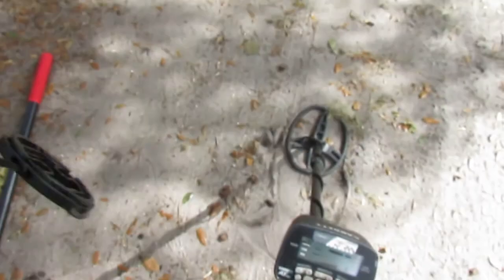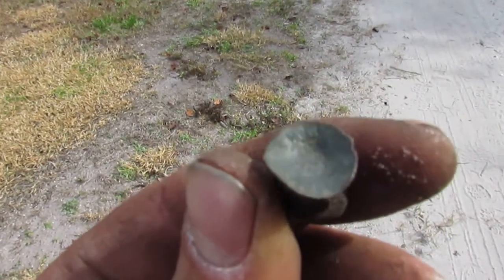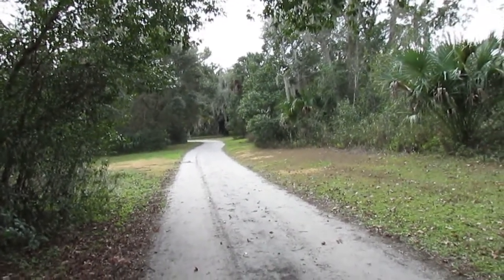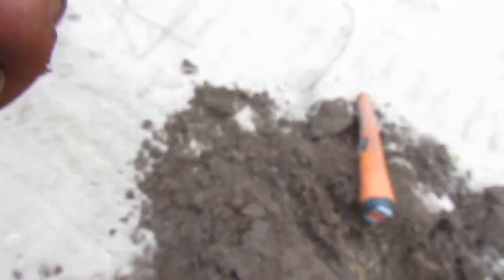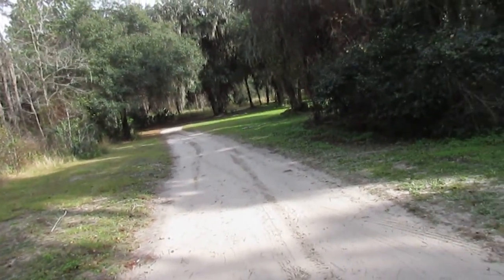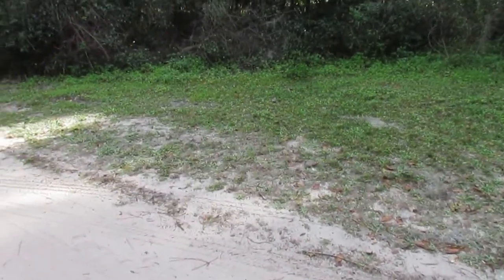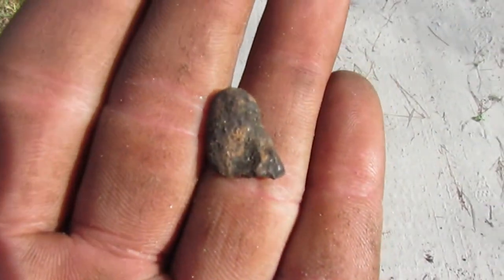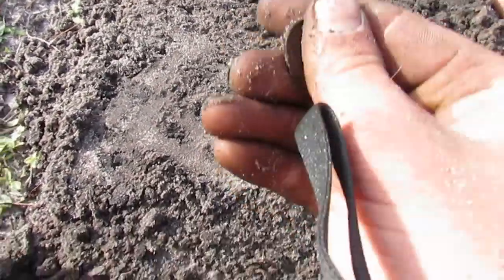Run In With A Ranger At My County Property Permission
I had a great day except for a ranger that didn't like the fact that I had permission to detect where he was working.